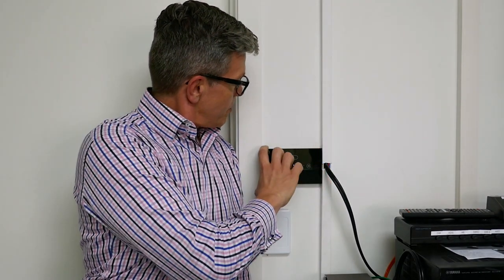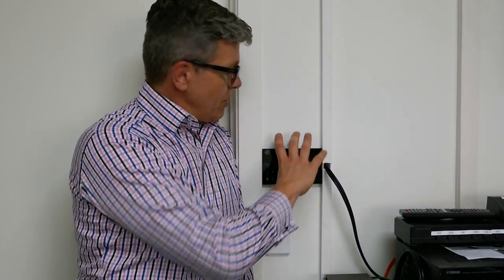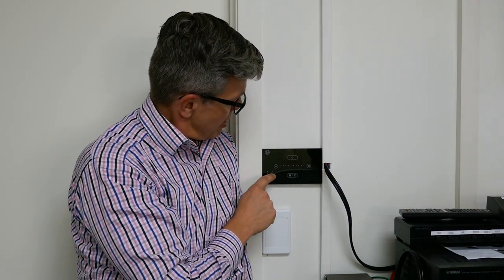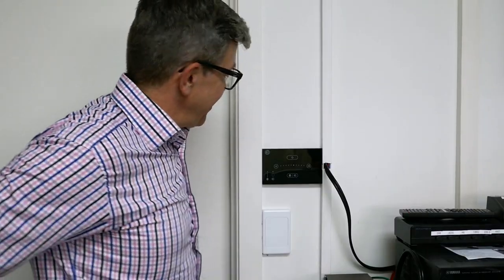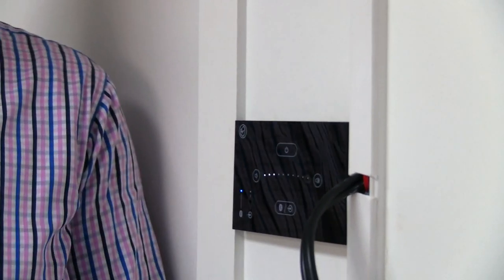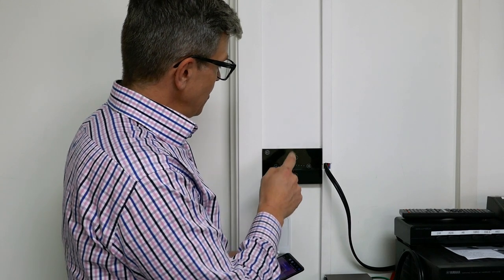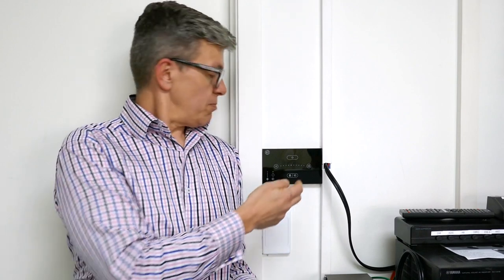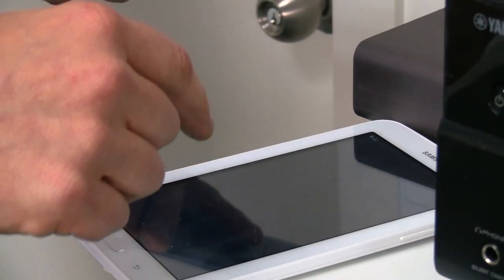Systemline E50 Multi-room Audio System Review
Technical Specifications:

Bluetooth Class 2 Bluetooth 2.1
aptX for CD-quality transmission
Secure pairing system
Selectable device name to allow multiple units to be used in close proximity
Range up to 10m
Aux input
725mV Normal Gain or 250mV Boost Gain
Power output
 2 x 18W into 8 Ohms @ 0.5% THD 1kHz
Frequency response
20Hz – 20kHz +/- 1dB
Power supply 110-240 VAC